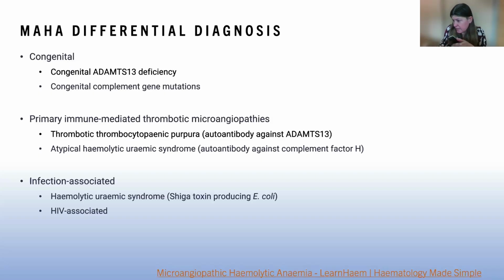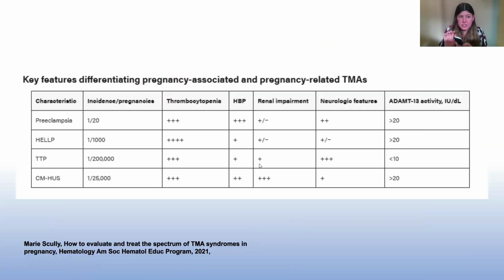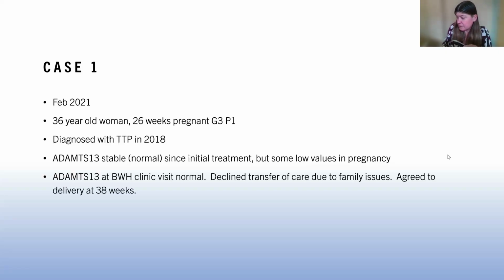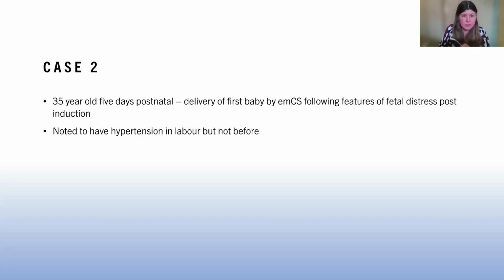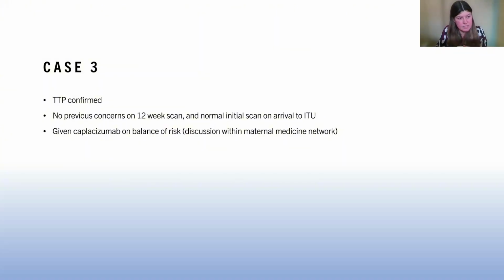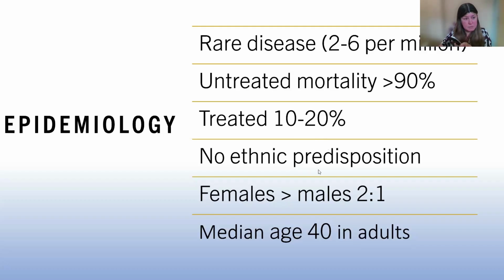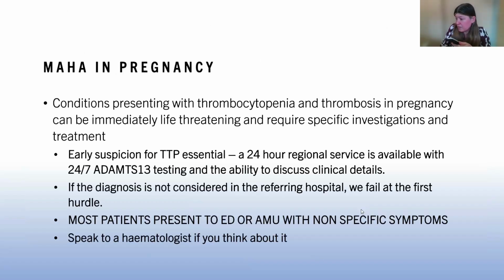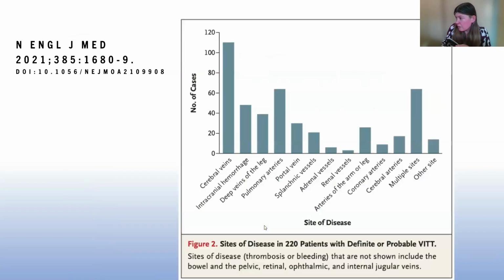BSH Zambia Sickle Cell Task Force - March 2026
This educational session focused on Microangiopathic Haemolytic Anemia in Pregnancy (MAHA), presented byDr Gill Lowe who is a Consultant in Haemostasis and Thrombosis at University Hospital Birmingham.